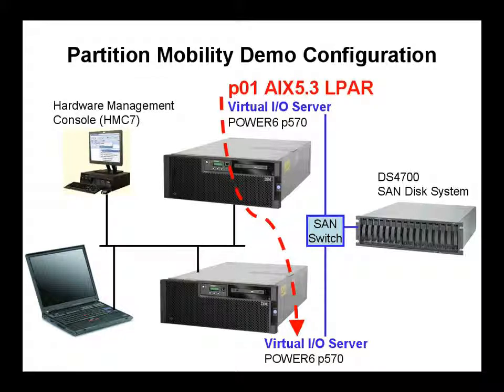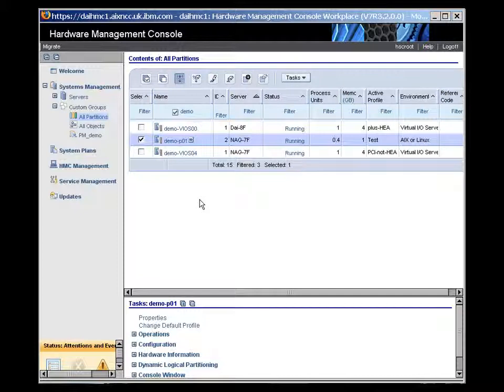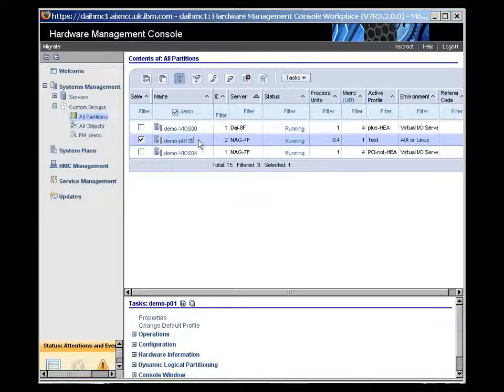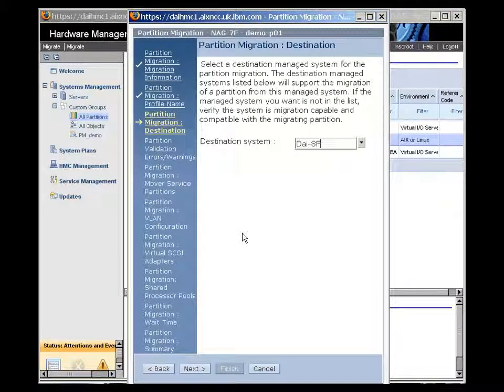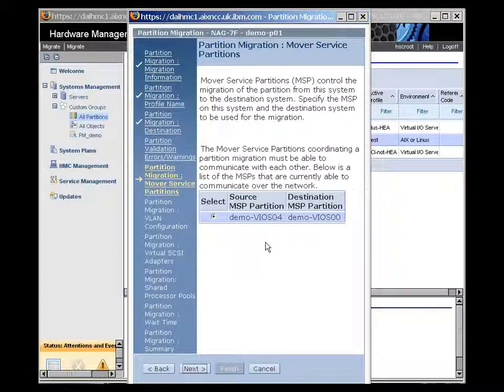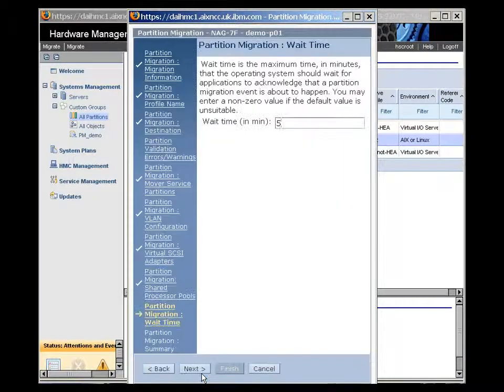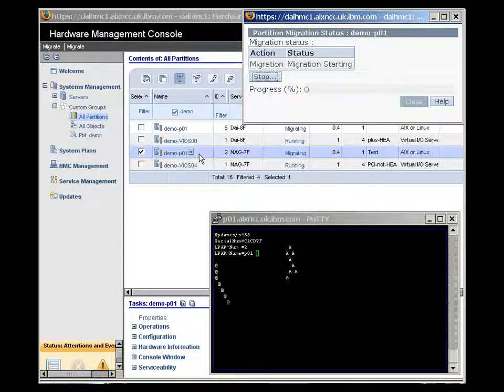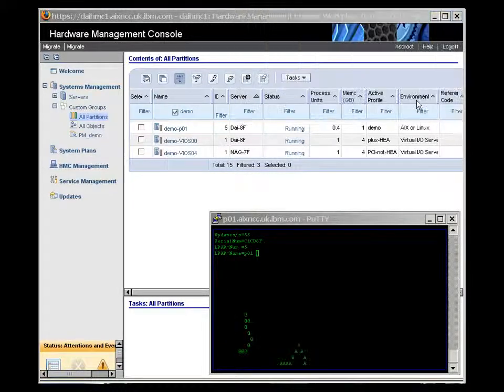Live Partition Mobility LPM) (720p)